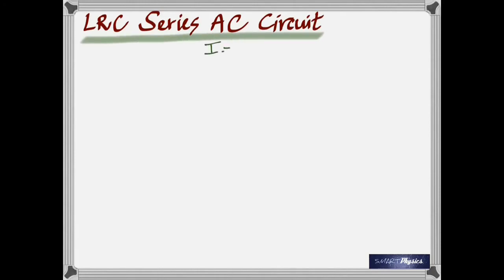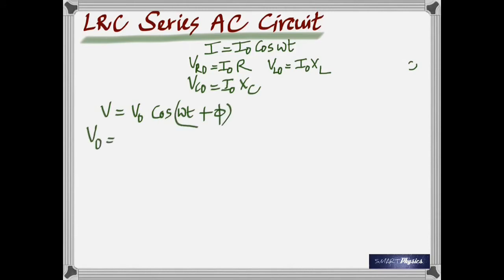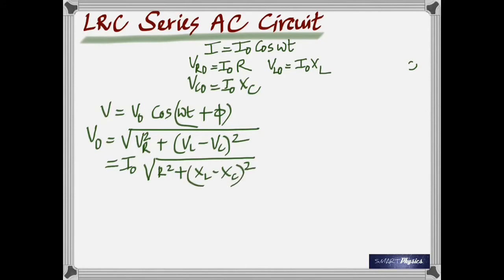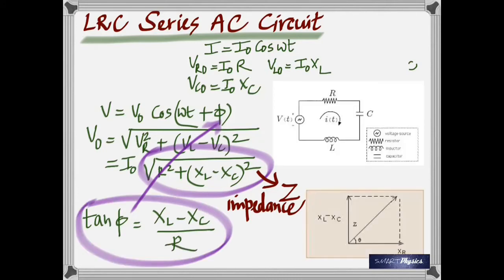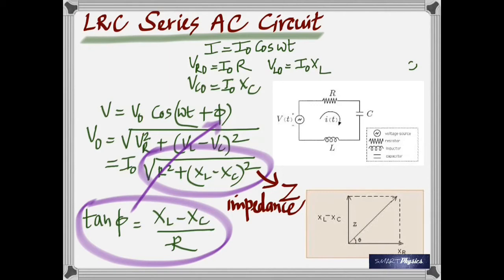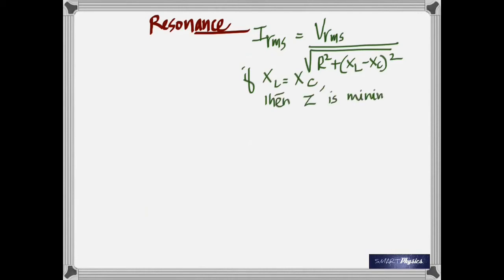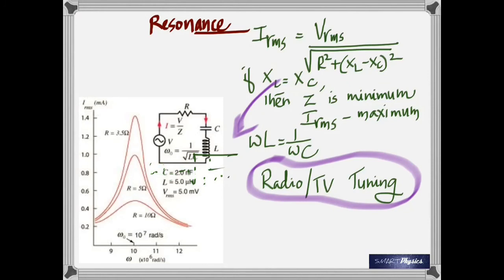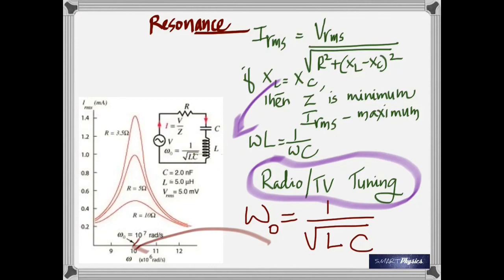AC Circuits Part 3